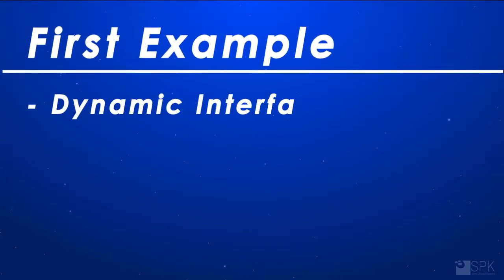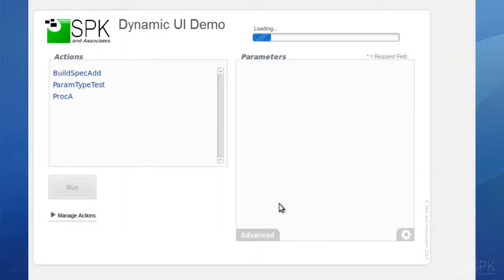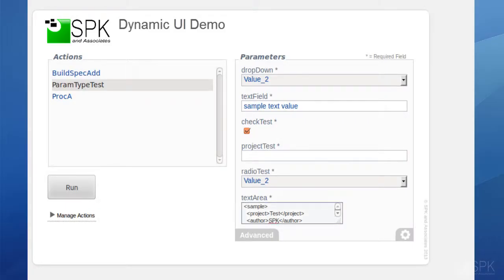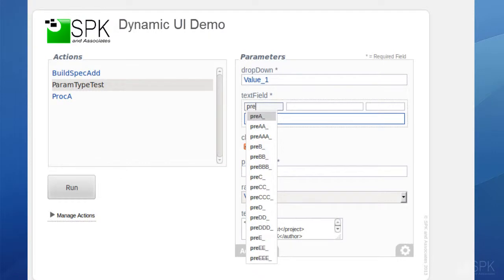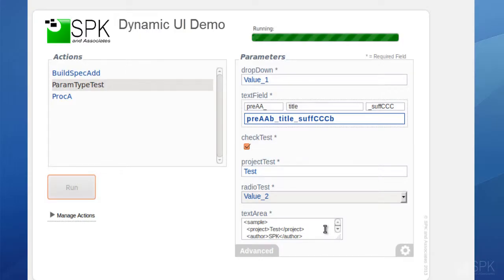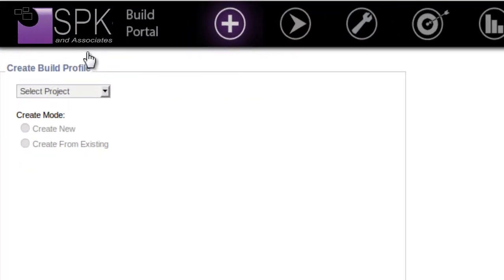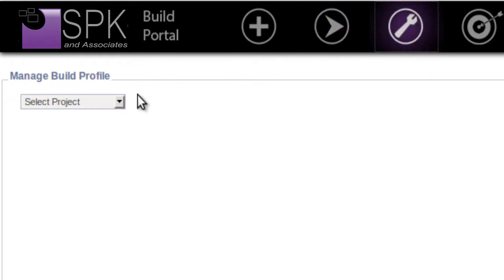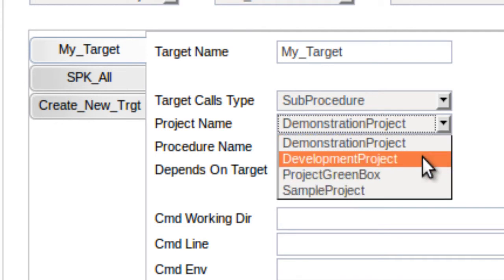Electric Cloud's Electric Commander - DynamicMenus and Parameterization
Customize your Electric Commander input screens to allow for dynamic menus and parametrization. Improve your organization's adoption by presenting exactly the interface you need.